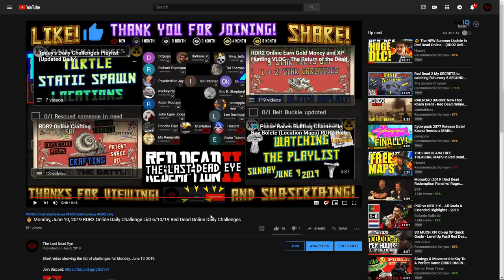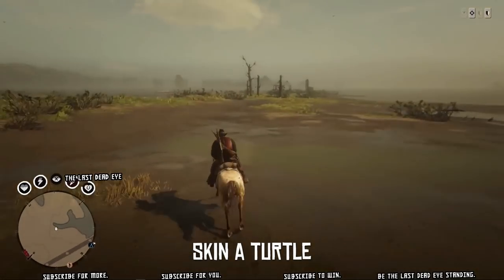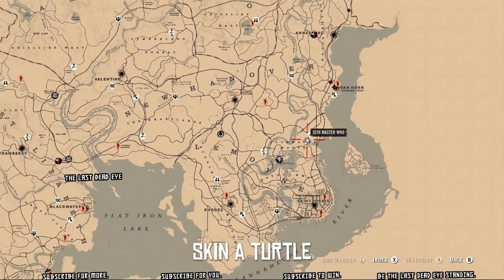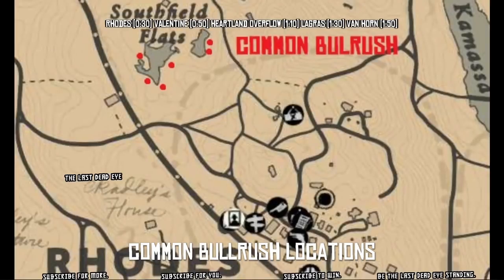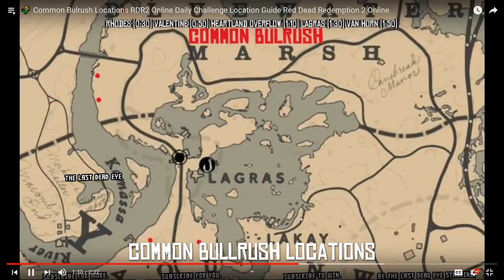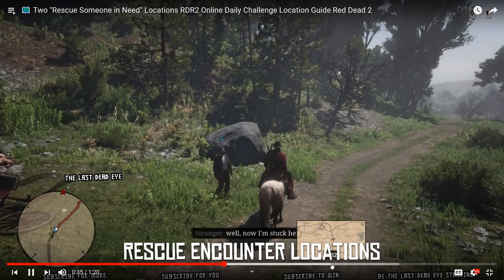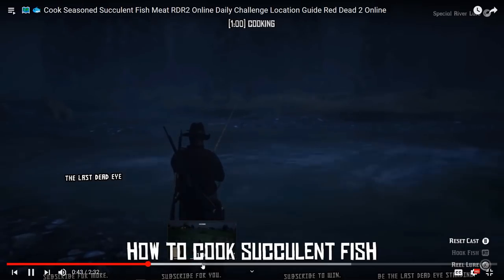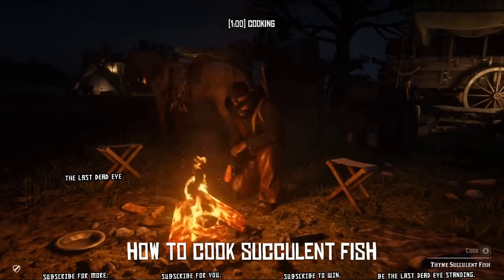RDR2 Daily Challenges Mapped Locations 🗺️ Sheep Turtle Common Bulrush Succulent Fish Rescue Someone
Monday, June 10, 2019 RDR2 Online Daily Challenge 6/10/19 This is a supercut from my Today's Daily Challenges Playlist where you can find guides for today's daily challenges (updated daily).

Today's RDR2 Daily Challenges are:
1 Belt Buckle Updated (Go to the wardrobe and change buckles)
5 Common Bulrush Picked (Mapped Common Bulrush Locations)
3 Cooked Seasoned Succulent Fish (How To)
3 Non-Player enemies killed with a Maxim Gun (Check Playlist for NEW UPLOAD!)
1 Rescue someone in need (3 Encounter Locations)
3 Sheep Skinned (1 Sheep Location)
1 Turtles Skinned (Turtle Locations)

Channel Member's Own Channels